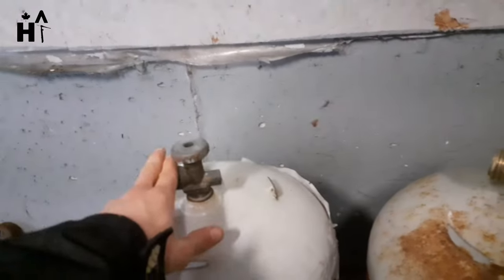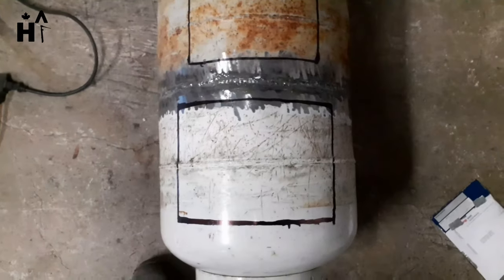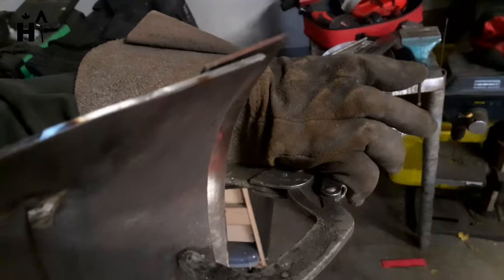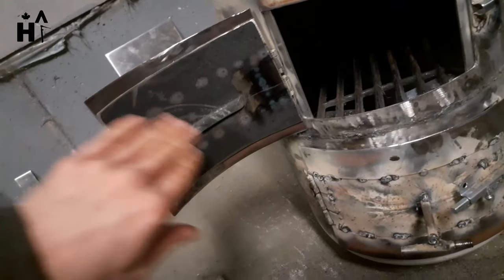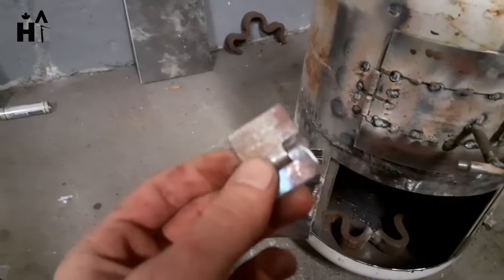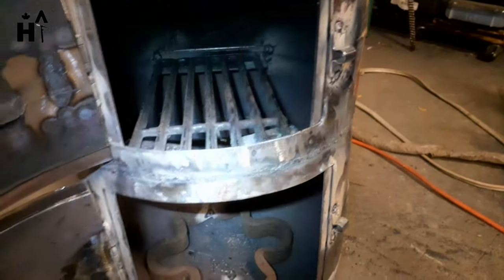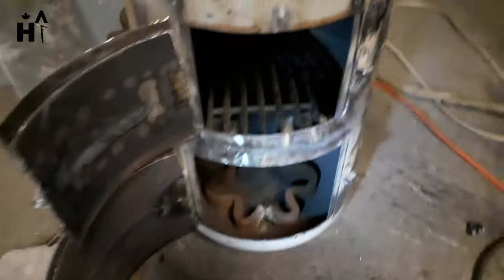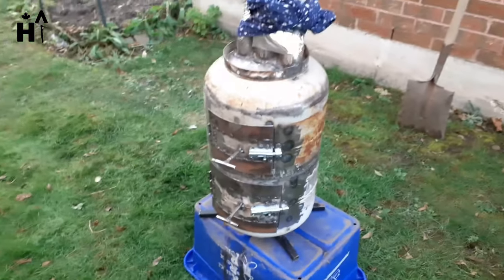How to make Survival Stove 101 DDD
Heres a video i took making the Double Decker Donna Survival wood burning stove. Hopefully you guys can get a good idea of how their made incase you find yourself needing one.